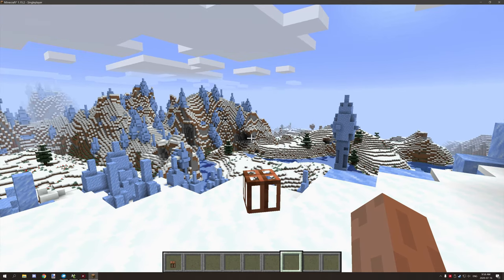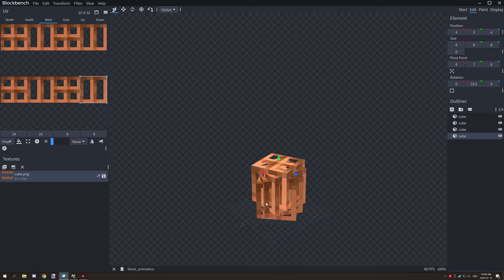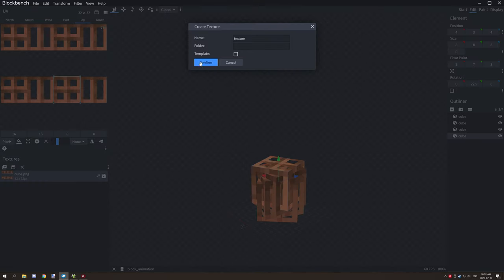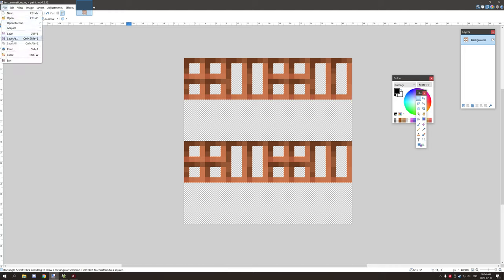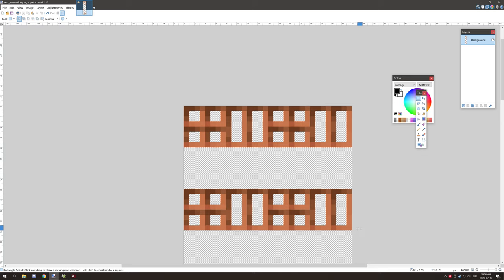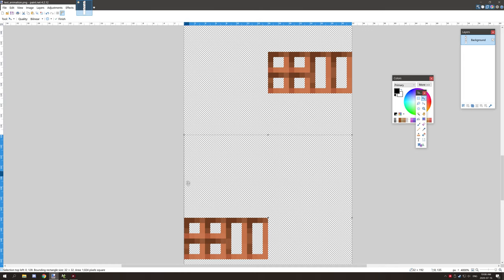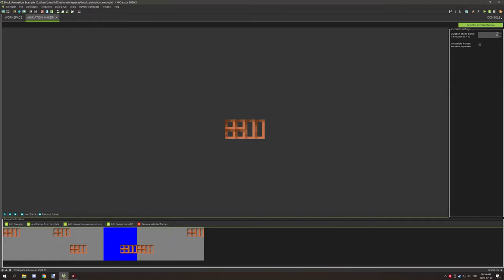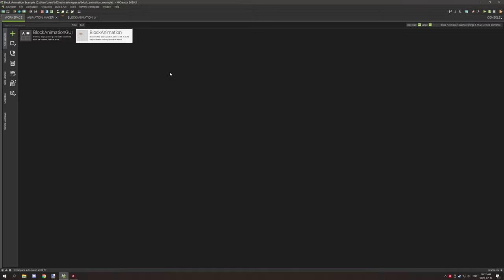MCreator: How to make a block with a animation | 2020.3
In today's video, we will be taking a look at how you can use Blockbench and an animated texture to make an animated model. I will do my best to respond to comments on YouTube.

► UPDATES & NOTES
TIPS
- Make a mesh that shares textures with the other meshes you are going to animate.

- You will need an image size that will fit all "frames/meshes" that you have.

- Keep your image file organized so you can quickly remove the frames without losing track of what frames are for what.

- Use a photo editor to make an animated strip image, removing the textures for the parts you don't want to display in that frame.

- Your top image (1) will always be the starting frame, and your last frame (X) will always be your ending frame.

- If you want to make your animation seamless then you have to end with frame (2) for example [START (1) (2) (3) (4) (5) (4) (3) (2) ENDING]

- Create an animated texture in MCreator and import the animated strip image you created.

- Use that image for your model's texture setting you have animated.

► OFFICIAL LINKS
Official NorthWestTrees Gaming website!